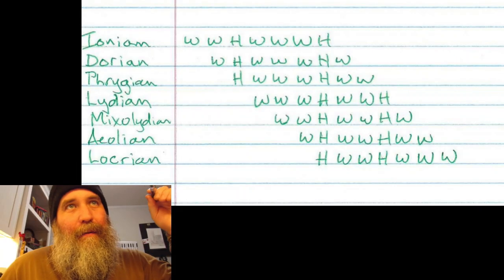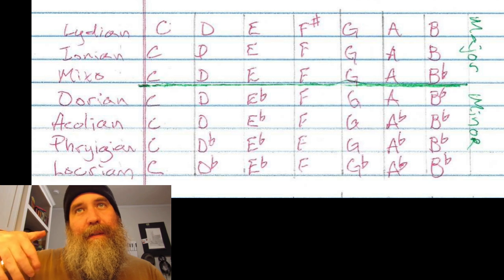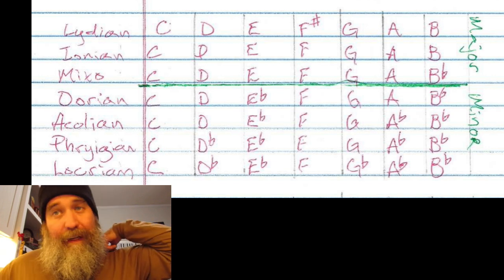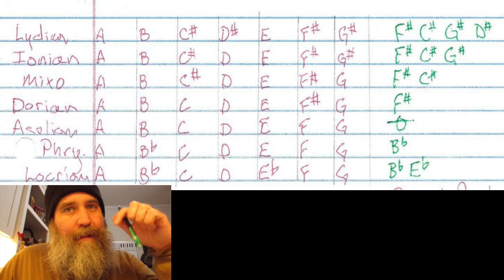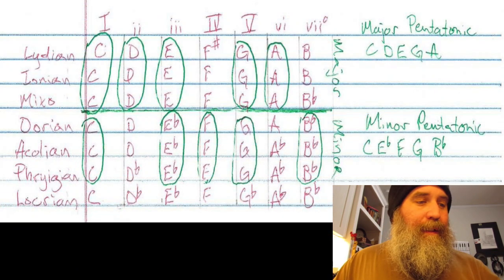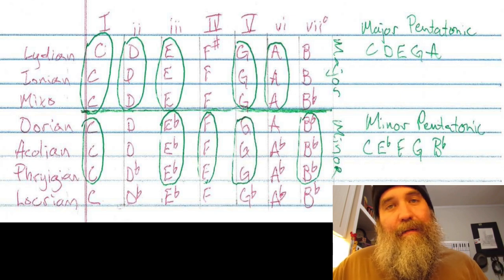Theory 301 Lesson 5 Question